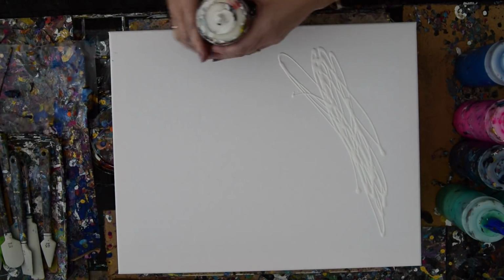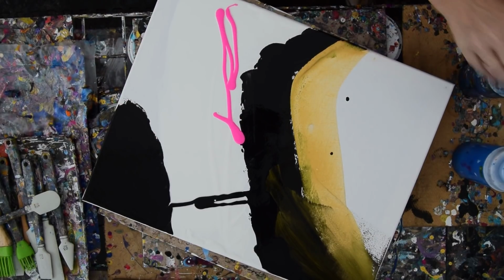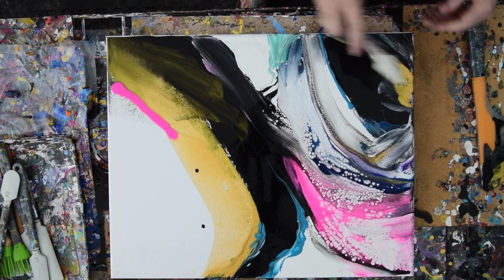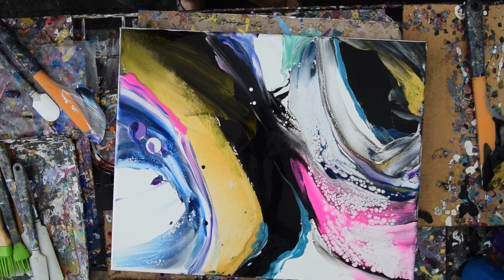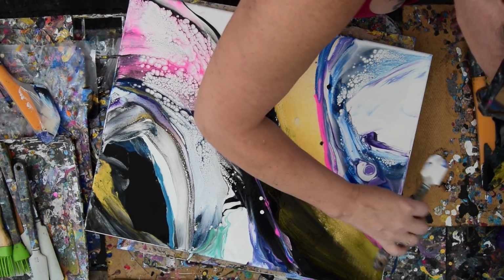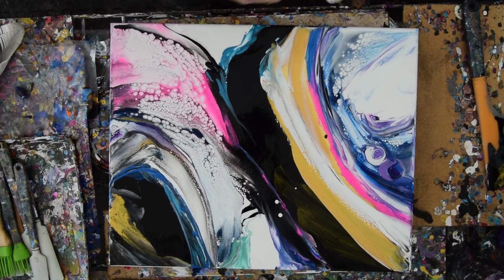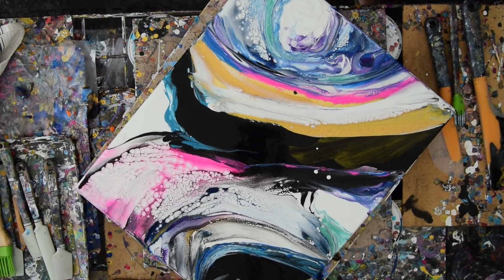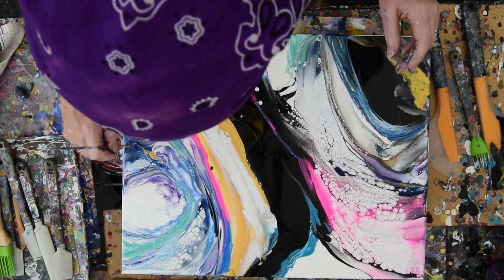Large Spatula Swipe Abstract FUN Fluid Acrylics Pouring Artwork#4278-2.03.19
for more information about the purchase of art or lessons.

I begin with a 16"x20" stretched canvas. I add colors from the pre-mixed acrylics I use from squeeze bottles. All my paints have additives in them to help the paint flow more easily. My plan is to create a background that's wet to help whatever I add next flow more easily. But as soon as I use the Large silicone spatula to swipe the paints to cover the canvas the combinations and the patterns forming excite me so much I must give myself permission to play. I use the smaller silicone spatulas to make marks and manipulate the paint. I continue to add new colors from the squeeze bottles and integrate the colors as I go. I also use my modified silicone basting brush to add marks when I drag /swipe colors over one another. I use an air tube to blow on the paint to see what will happen as I try to spread it. I almost always use a bamboo skewer to move paint and roll it down over the edges of the canvas to cover areas not previously covered. A propane torch is cautiously passed over the surface of the canvas to release any air in the paint that might result in bubbles forming while the artwork dries or leaving pockmarks if left to pop on their own. Warming the paint will also often encourage patterns to emerge because the paint in combination with the Floetrol used in my pouring mix encourages cells to form.
  It's a pretty simple concept but its also very satisfying. I recommend this as art therapy!

Before each new painting session remixing the paint is necessary, if you use squeeze bottles as I do, adding a glass marble helps mix the paint when you shake your paints before each painting session.
 All my acrylic paints are mixed in advance and contained and stored in squeeze bottles. If you are not using squeeze bottles, I suggest using a container that has a lid. I have often used the 4oz size plastic deli containers, and the paint keeps for a long time in them, but you still will have to stir before using the mix again because the Floetrol and other flow agents will rise to the top between uses.  None of my acrylic paint has any added silicone. To create the pearlescent effects seen in most of my artworks, I use "Golden's" Iridescent pearl "Fine" added to colors. By "eye" until I am pleased with what I see.

Every day I learn new things. I will never stop experimenting and I  am happy to share what I discover with you. To see finished wet and dry versions of all my Youtube demonstration artworks for sale  visit my Expressionist Art Studio Gallery Fb albums linked below